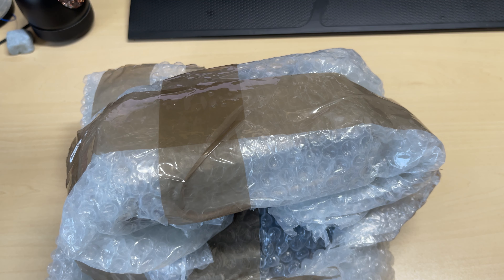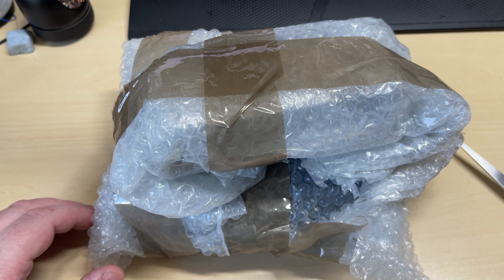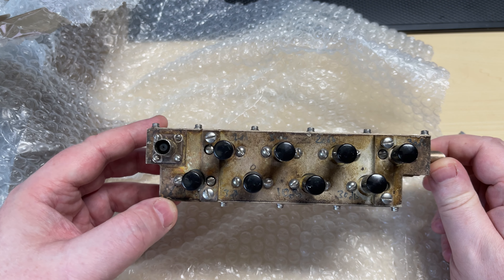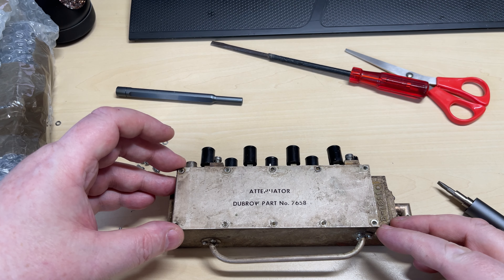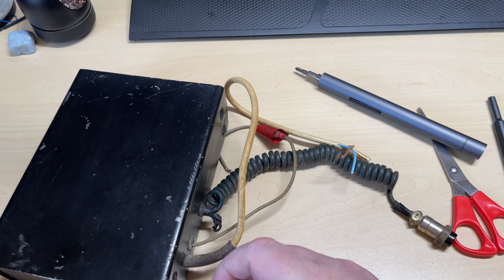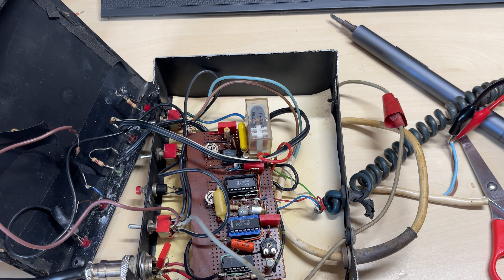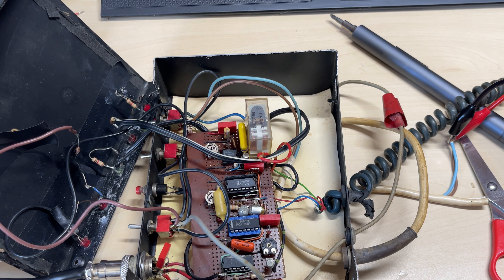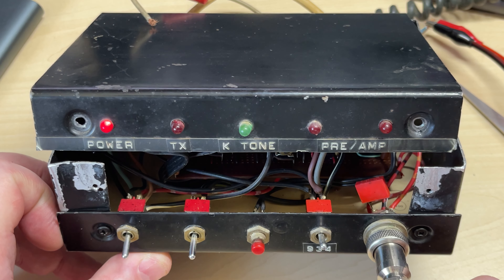EP 113 - Mystery eBay items - what have i bought ?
So i bought more junk from eBay , take a look at what the items are and if they are any use ?.